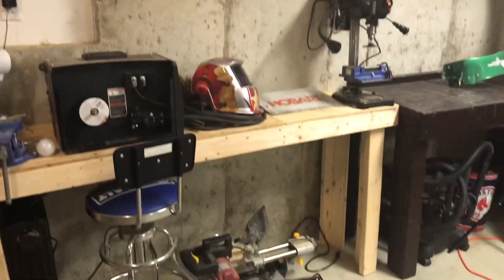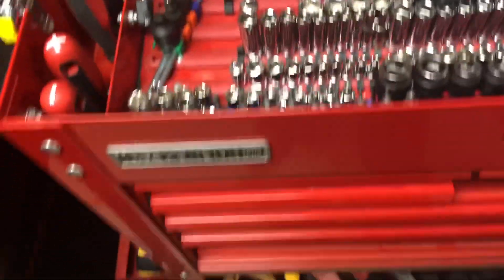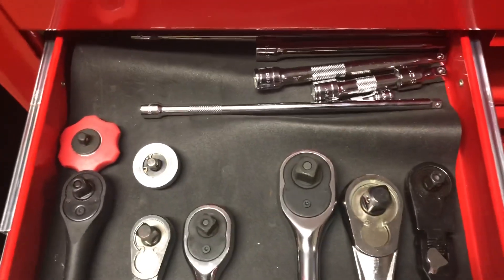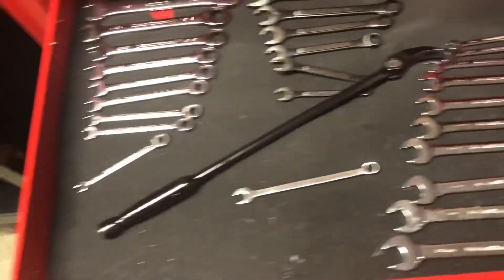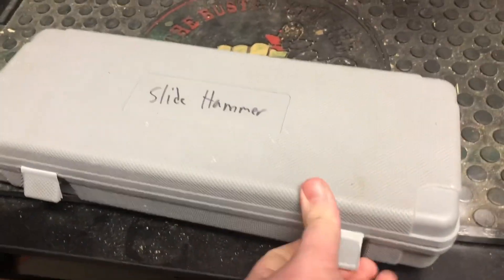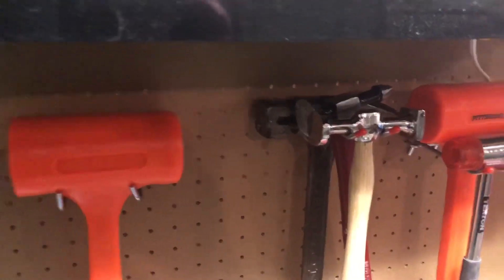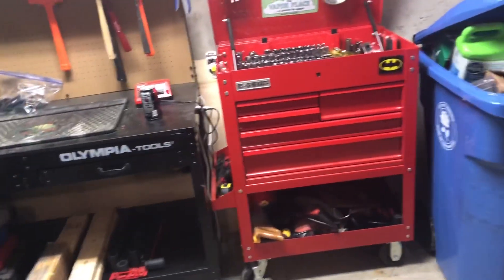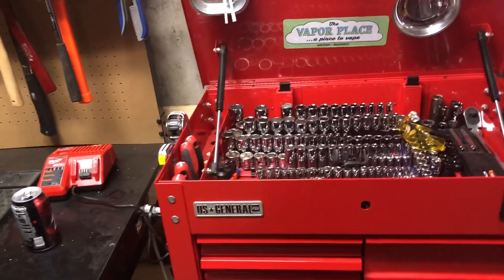2021 tool box tour